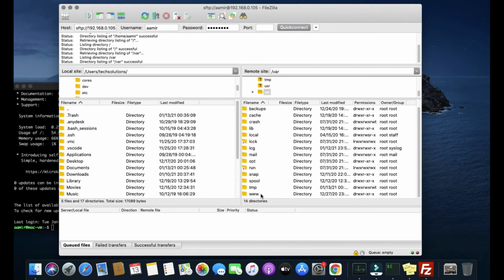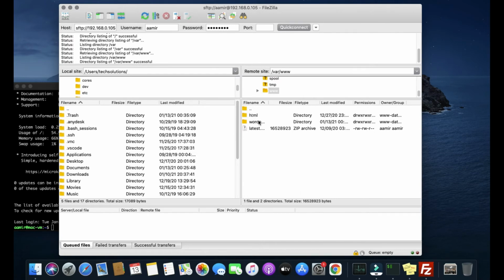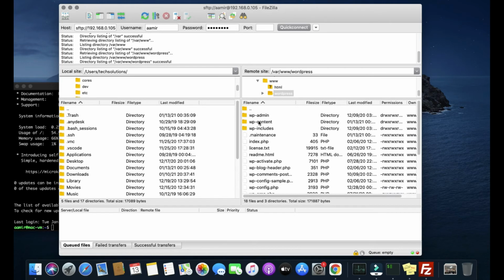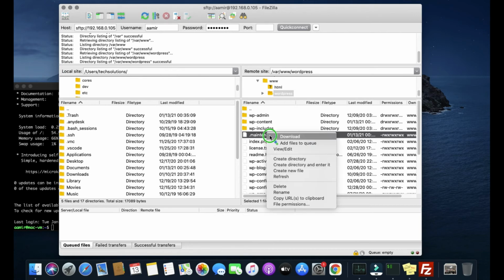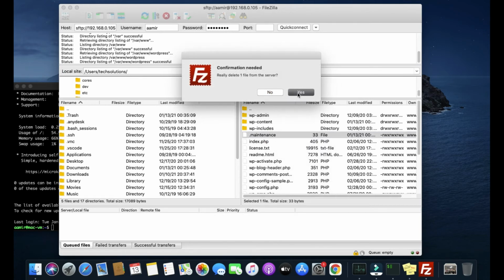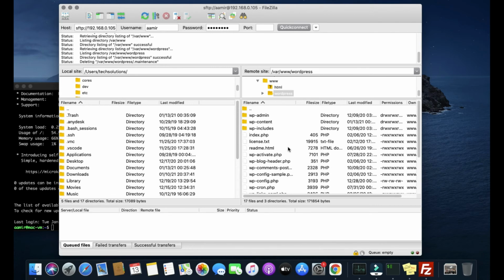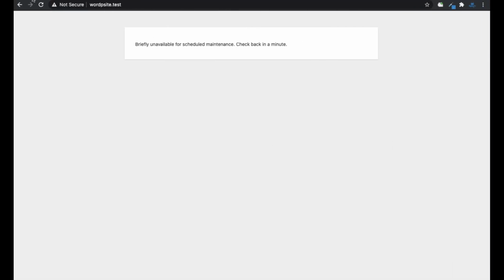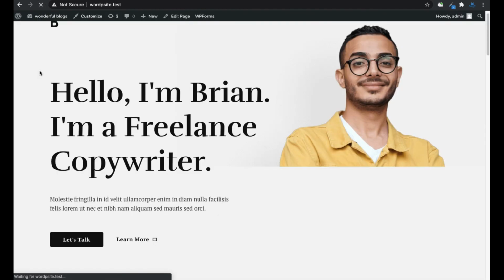How to fix “Briefly Unavailable for Scheduled Maintenance” error in Wordpress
Its just a common error that happens while the wordpress is being updated .You can Check out how to fix “Briefly Unavailable for Scheduled Maintenance” error in Wordpress easily.